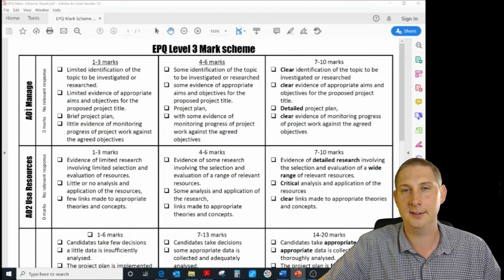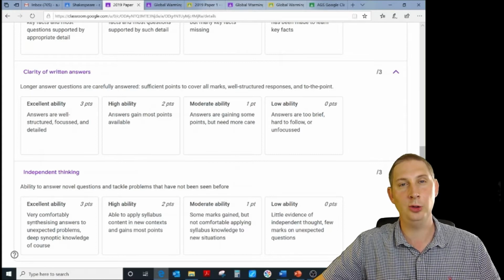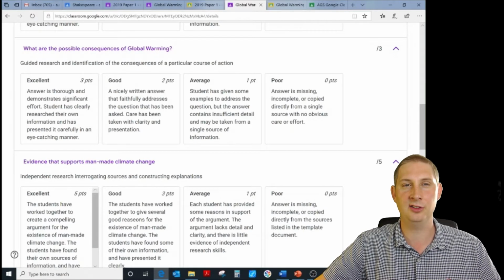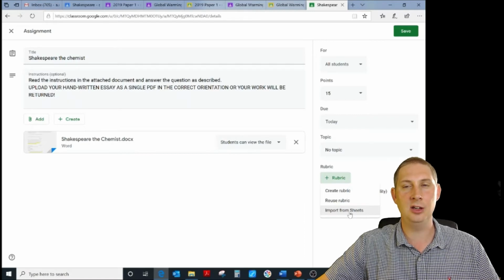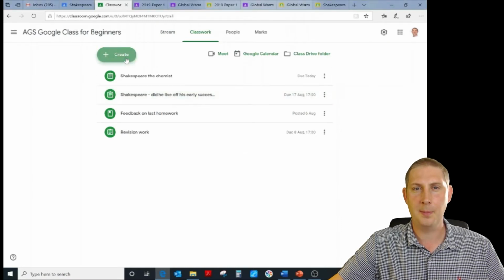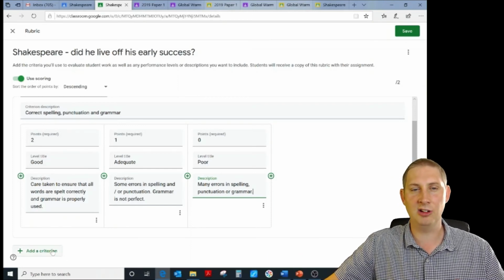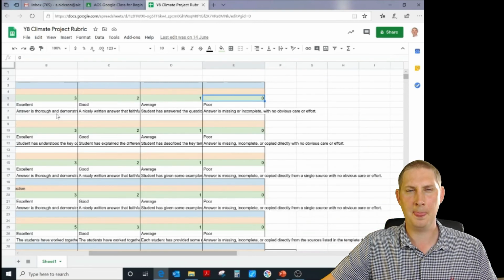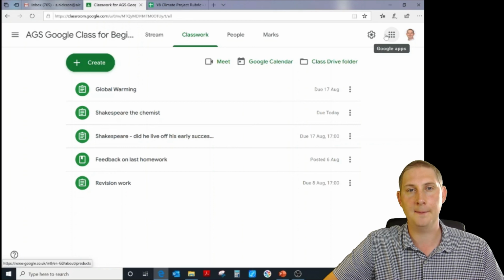Google Class: 06 - Using Rubrics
This video explains how to use rubrics to speed up marking of written work, and project-based work. It shows how to create rubrics from scratch, from previous assignments, and by importing from a google sheet.